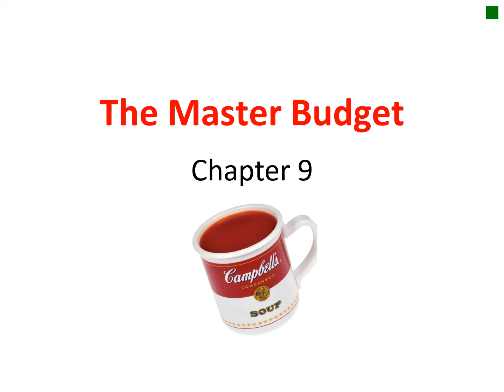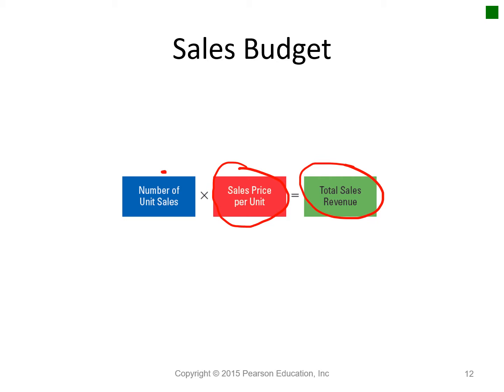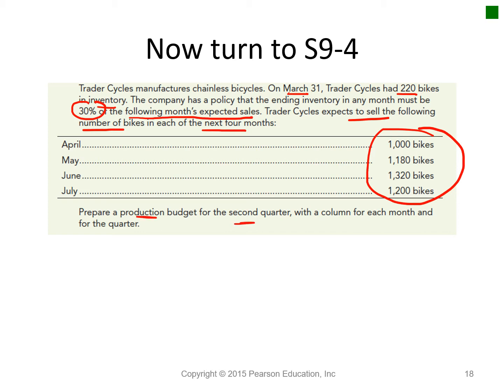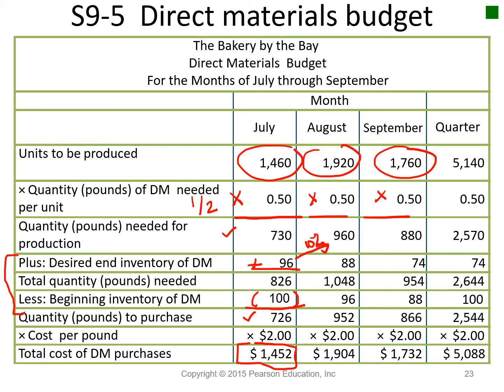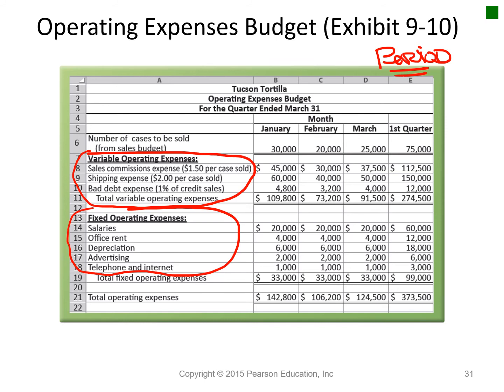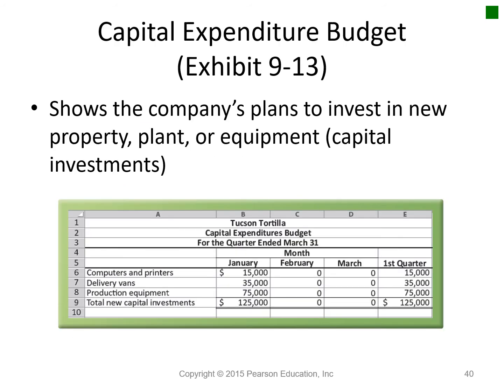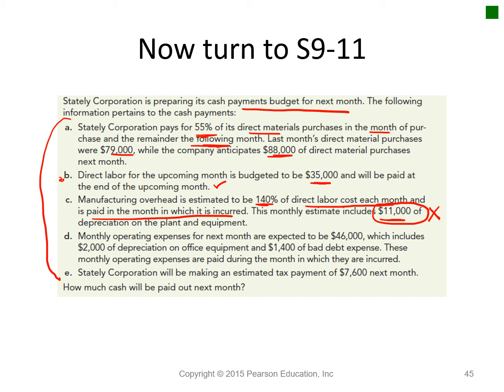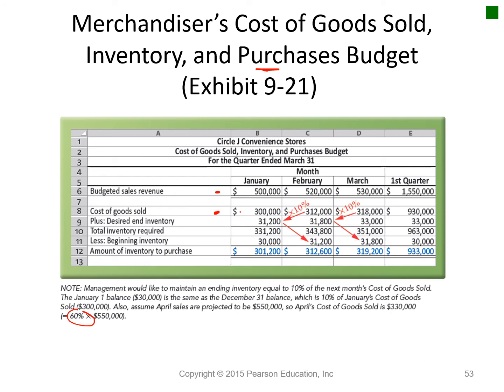ACC114 Chapter 9 Powerpoint with Audio 1